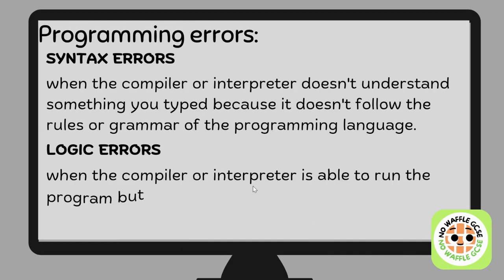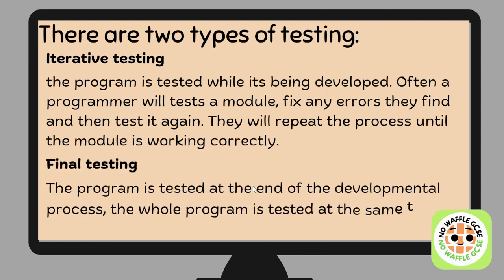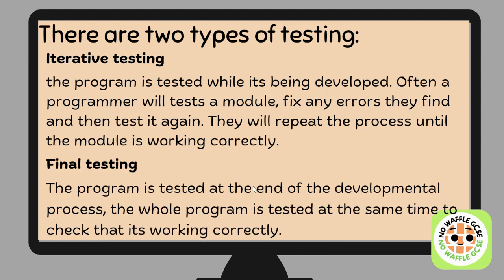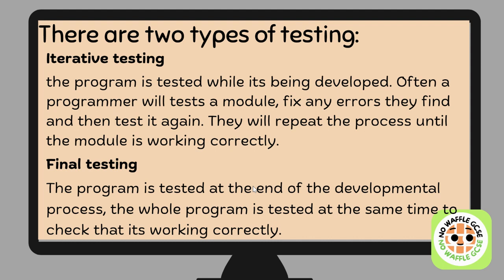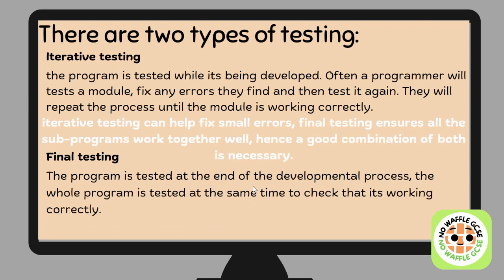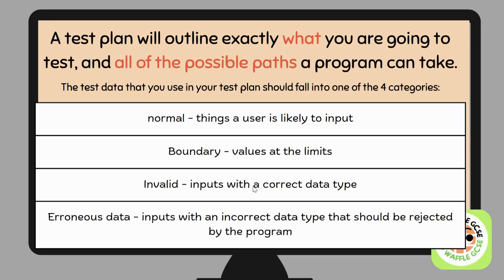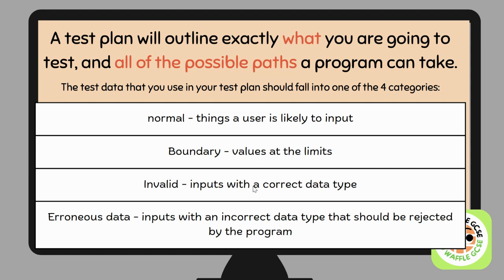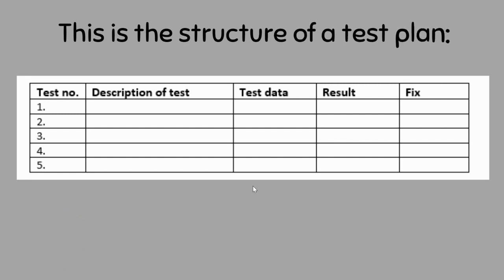GCSE OCR CS: Testing ( eps34)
Hiya and welcome No Waffle GCSE, this is found in the OCR GCSE Computer Science Paper 2 series!